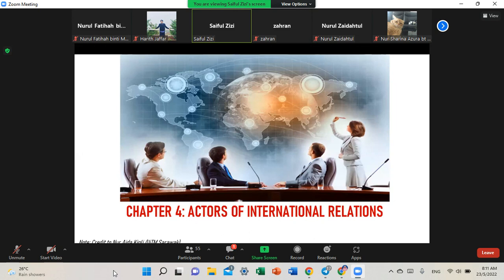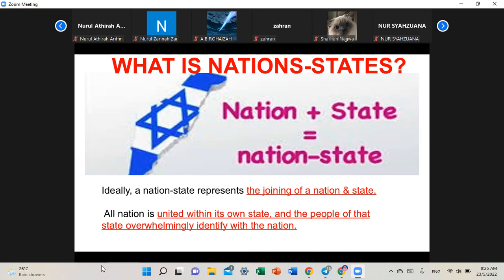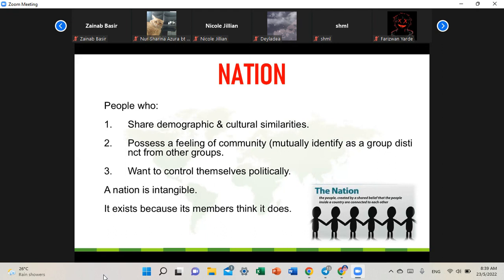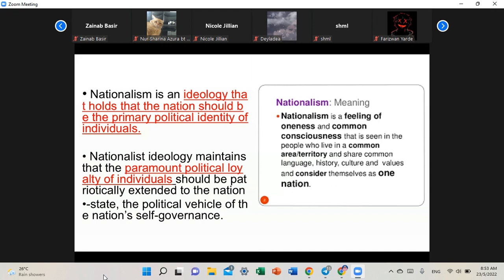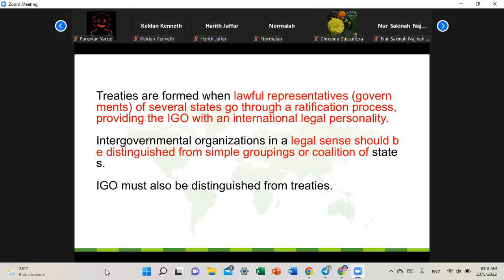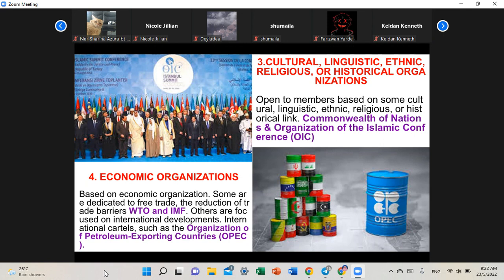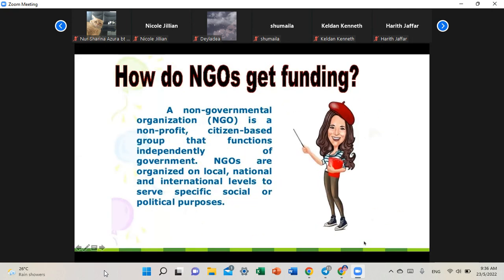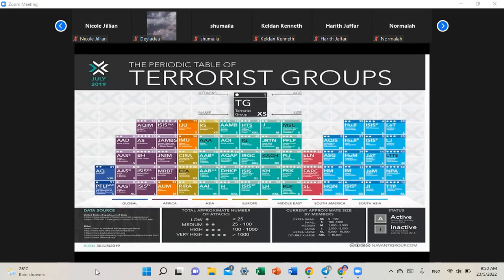ADS510 WEEK 8